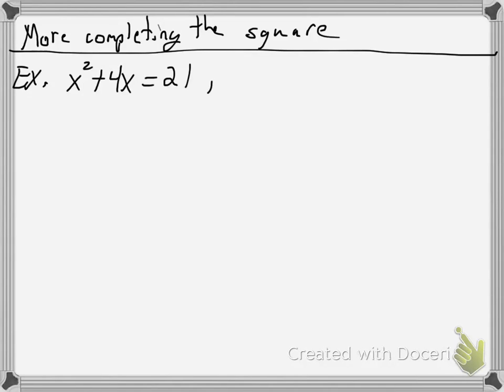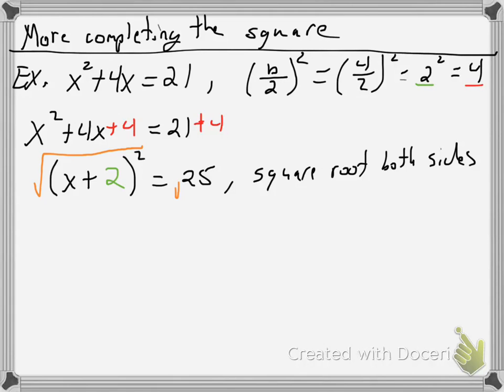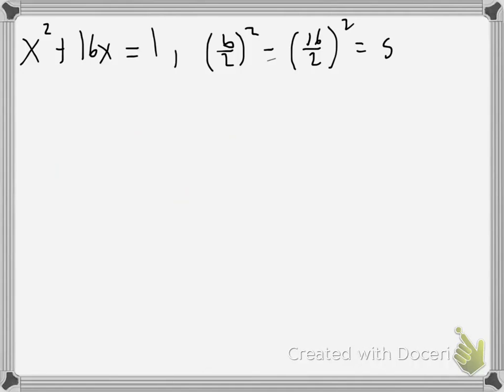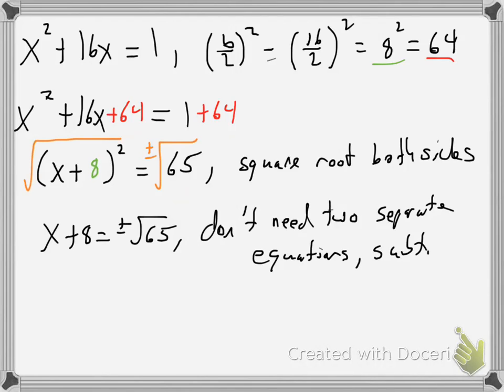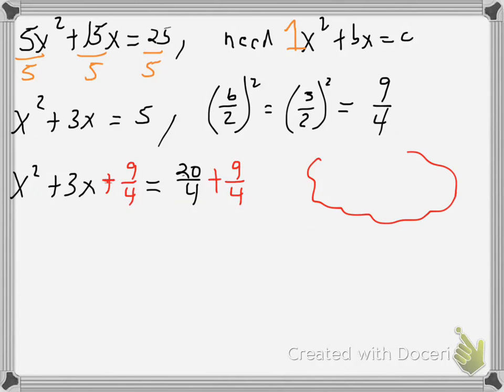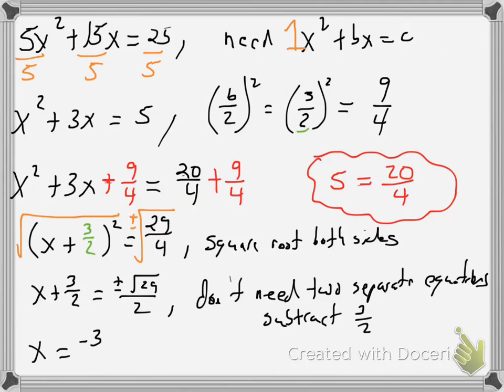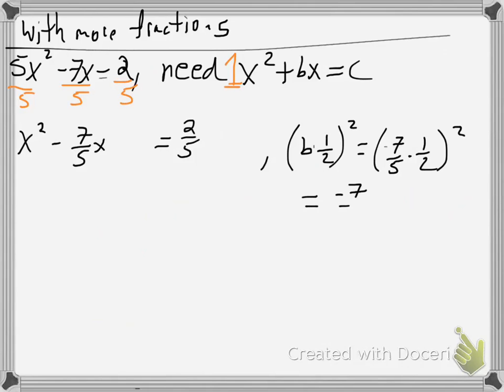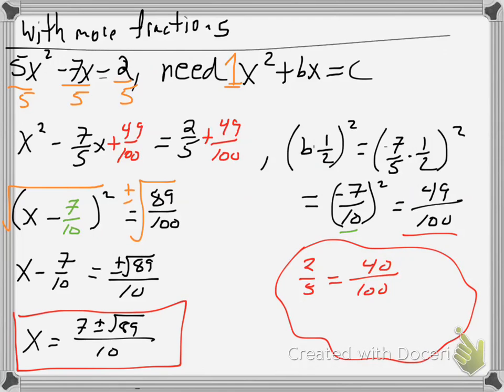more completing the square